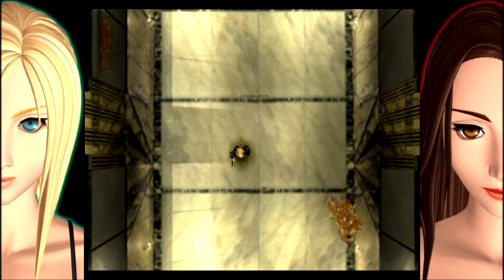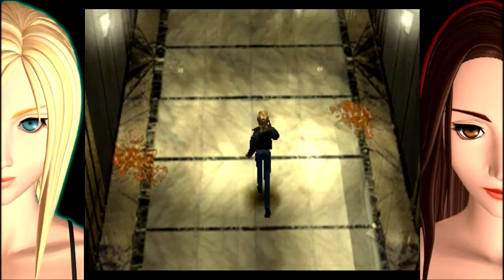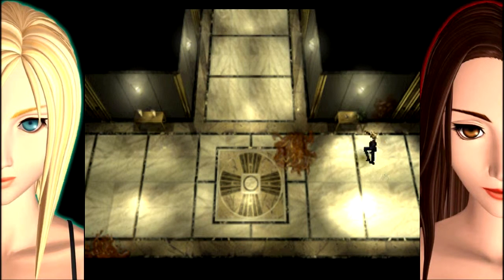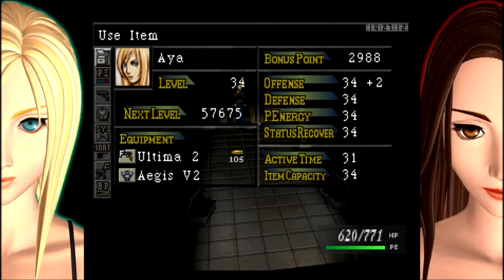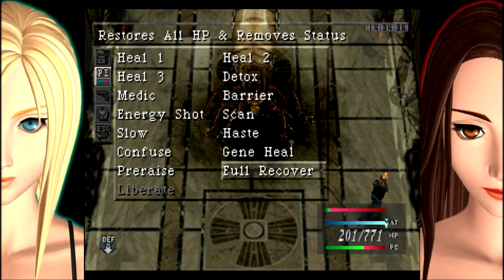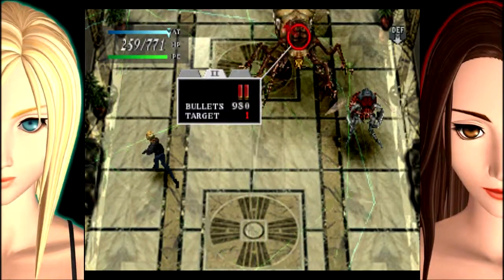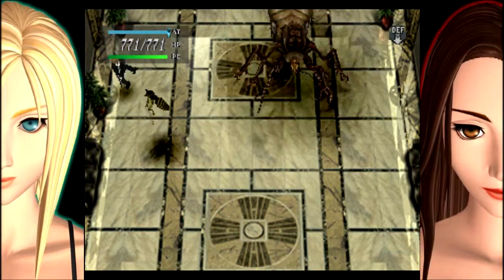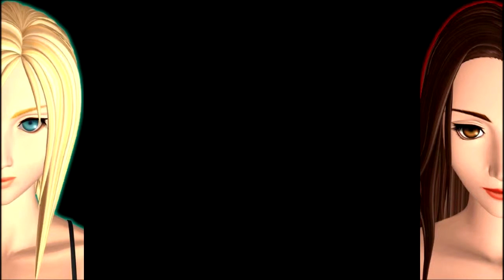Let's Play Parasite Eve 30 (EX 7) - Queen Bee-yotch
My Gun is Amazing (Boss Fight 42:00)